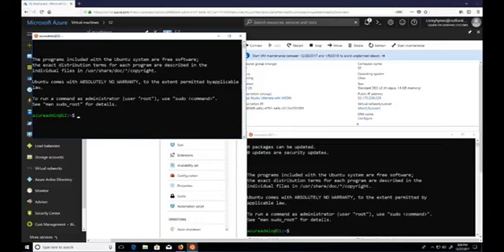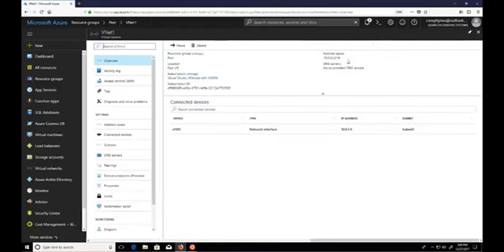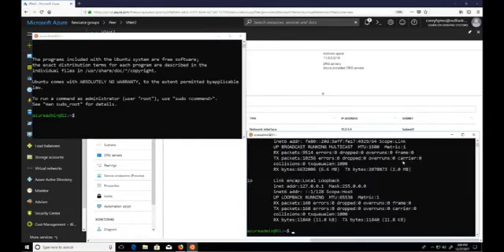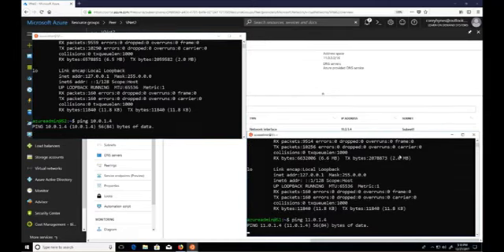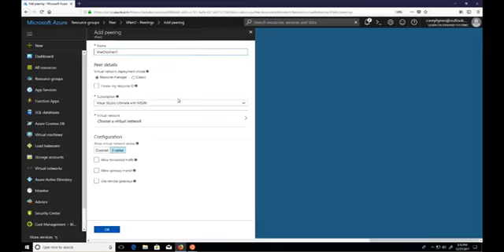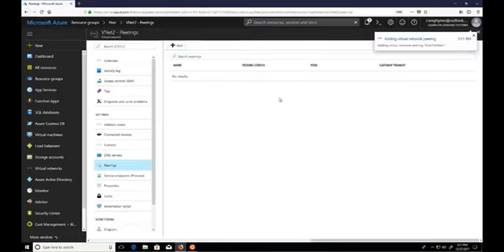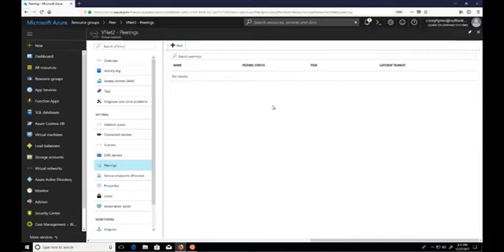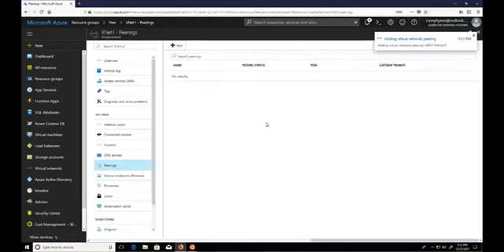Vnet to Vnet peering